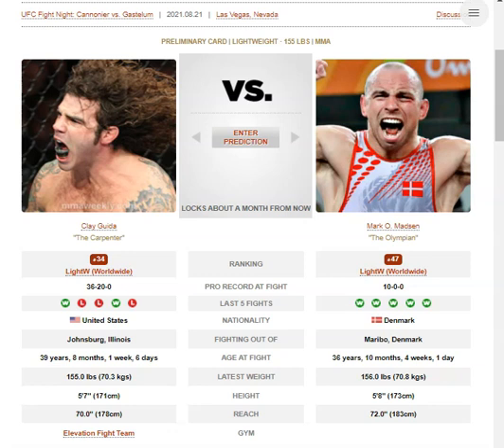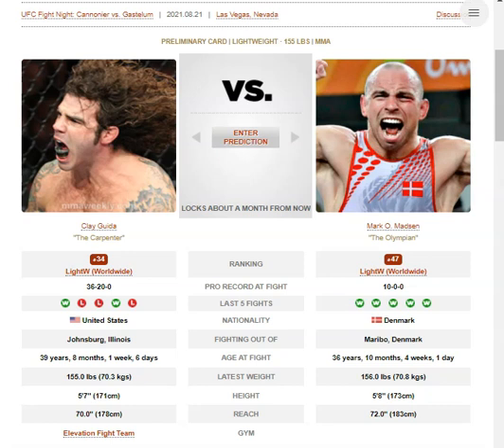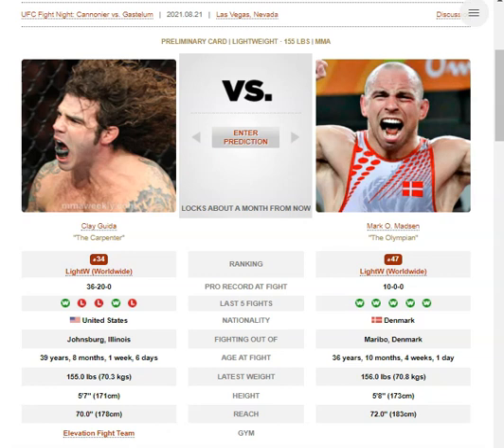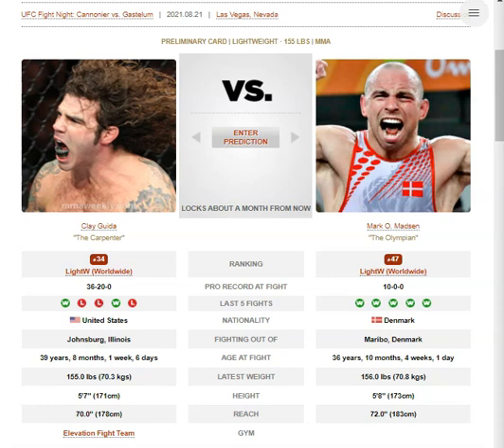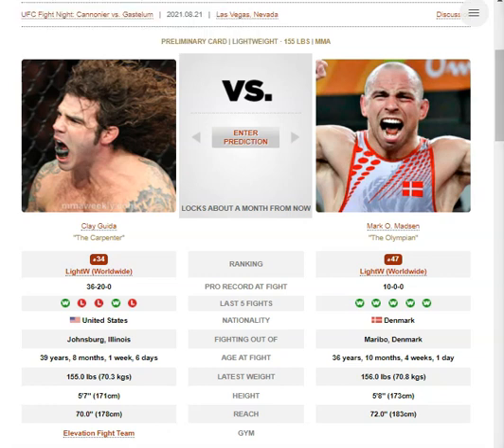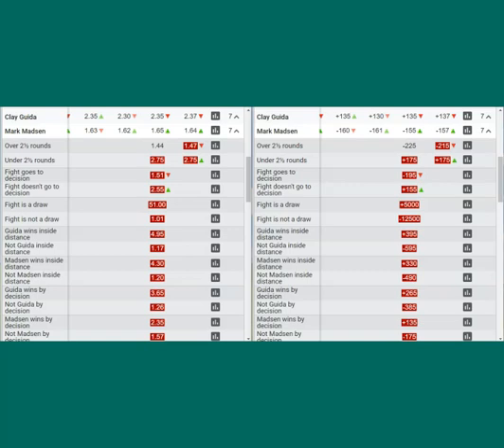Clay Guida vs Mark O. Madsen Breakdown | Prediction + Bets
TIME STAMPS:
0:00 Intro
0:22 Striking breakdown
0:30 Grappling breakdown
1:19 How they win fights
1:53 How they lose fights
1:59 Paths to Victory
2:28 How I see the fight playing out
4:03 Prediction and Bets

Fight at UFC on ESPN: Cannonier vs. Gastelum (also known as UFC on ESPN 29)

Betting in any sport involves risk. Be aware and accept this risk before betting.  All conclusions and bets in this video are my own. I recreationally bet on MMA because I have fun doing it and I like to put my money where my
mouth is regards to my predictions. Always do your own research and don't bet with money you cannot afford to lose.